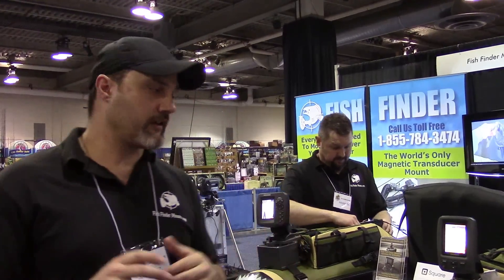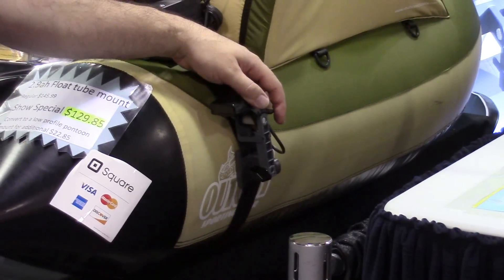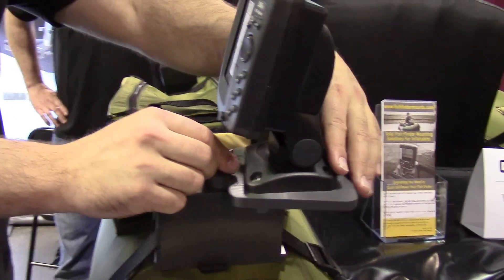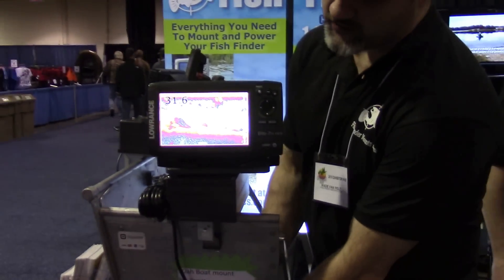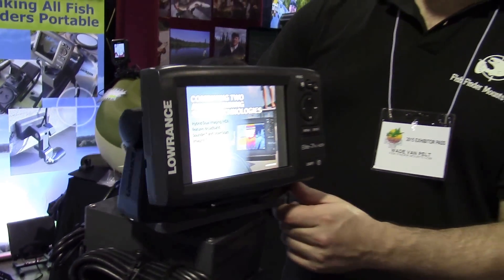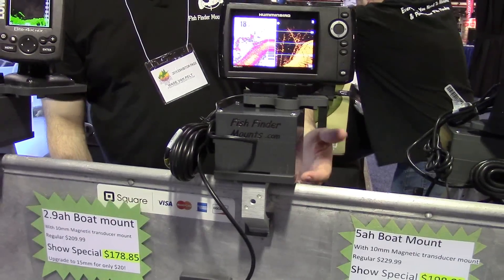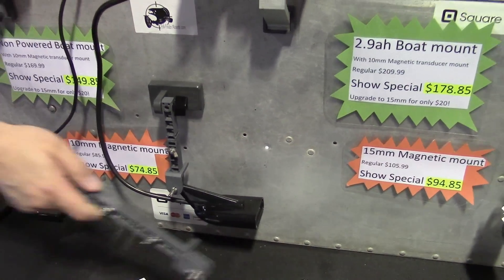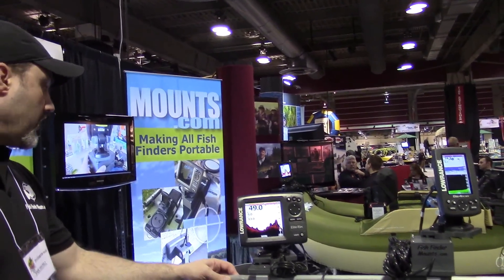Just what you Need to Mount your Fish Finder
Here's what we have for you - in fact we even have more sonar mounting solutions than just what you see here.  We have extraordinarily innovative fishfinder mounting solutions; which are one of a kind in the marketplace today.  These mounts make all fish finders portable and easily mountable within a minute or two.  Install your fish finder on your Kayak, small aluminum John boat, v-hull Lund, canoe or inflatable.  It's almost certain we have an awesome depth sounder mounting solution for you. Enjoy :)